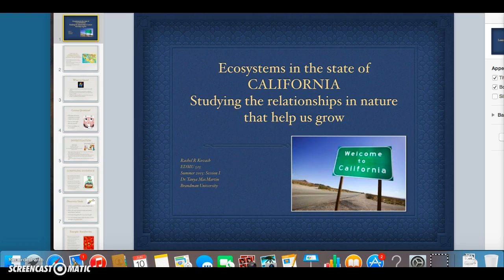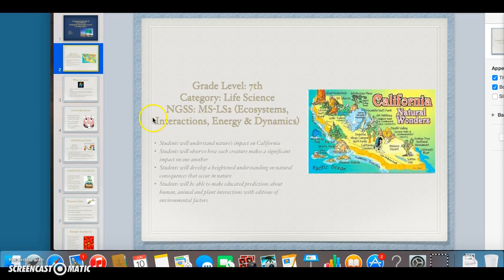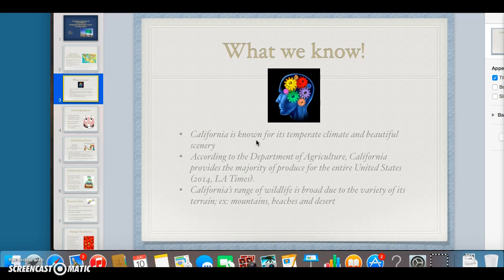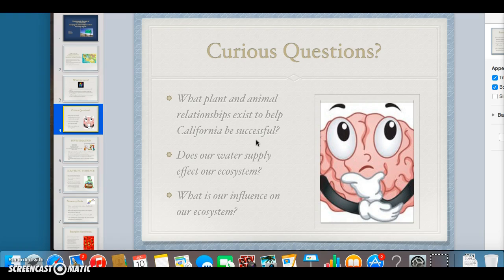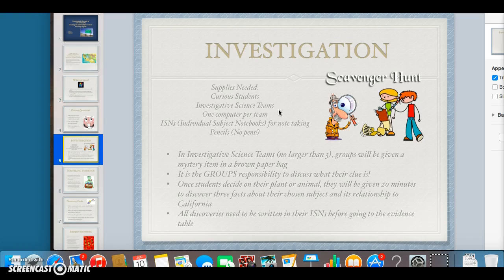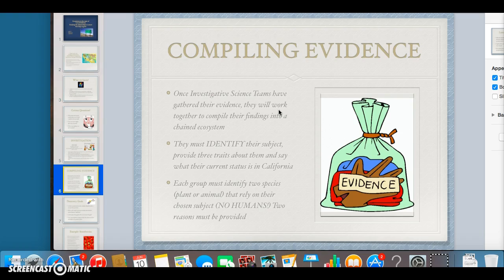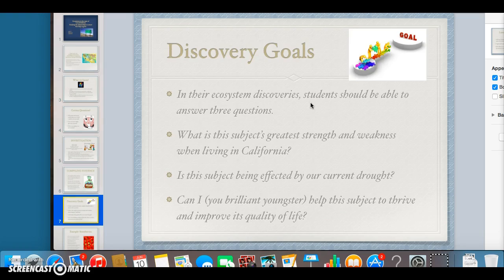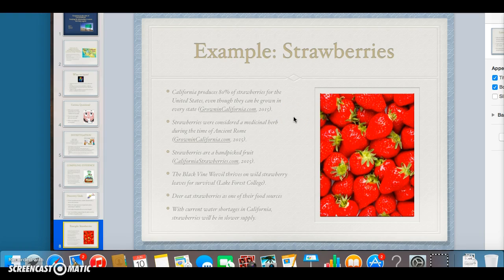7th Grade Science: Ecosystems in CA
Project for EDMU 525 Summer I at Brandman University (Course by Tanya MacMartin).